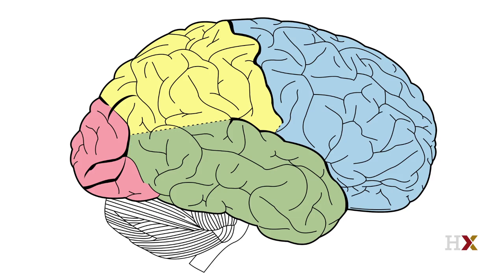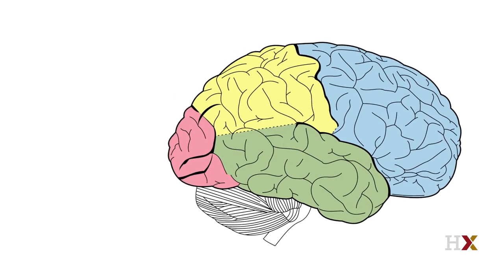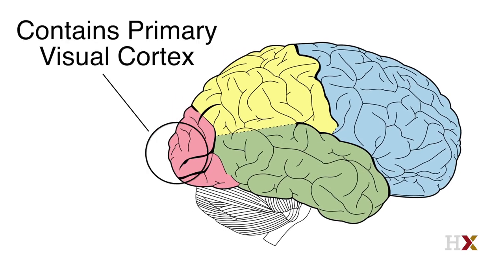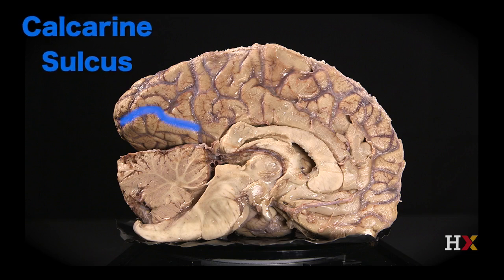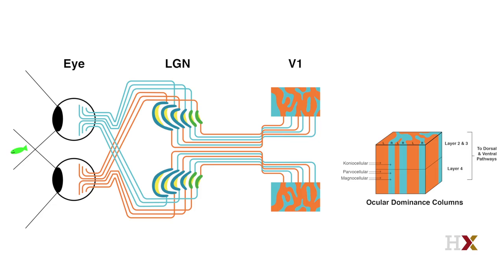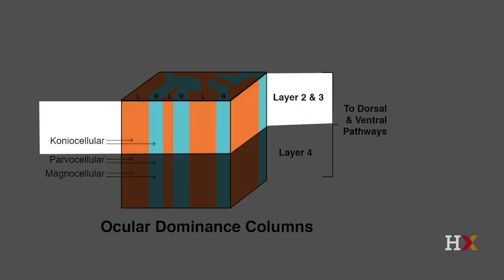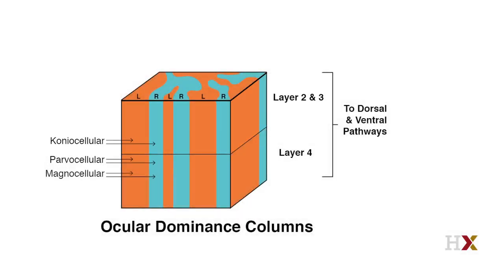12 | HARVARD X | Fundamentos de la neurociencia: El Cerebro | COURSE 2024